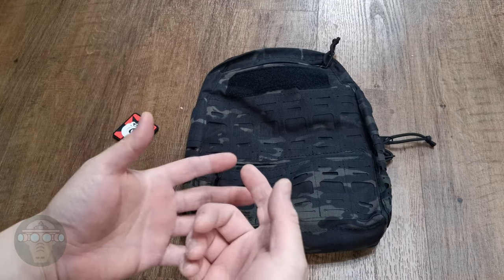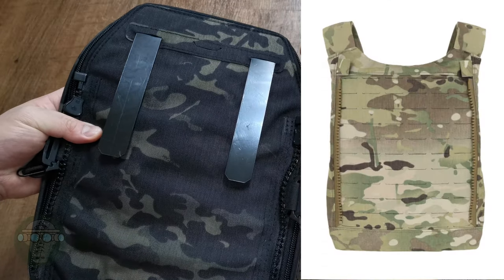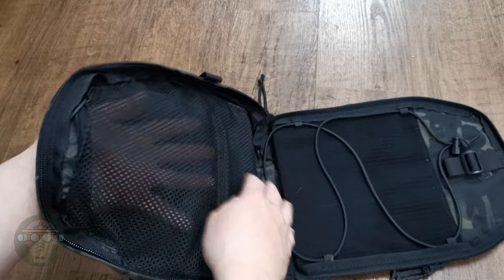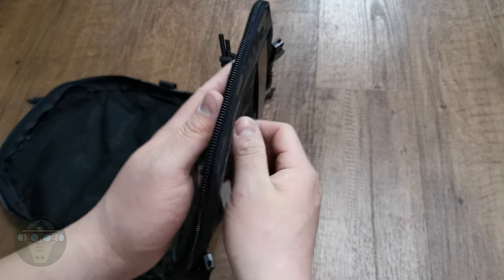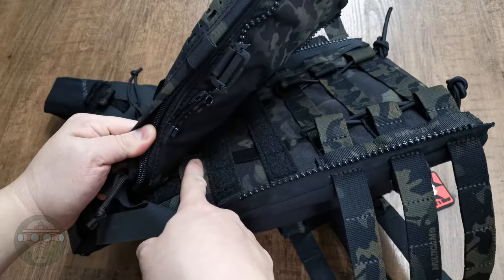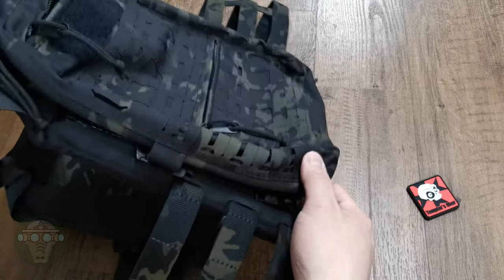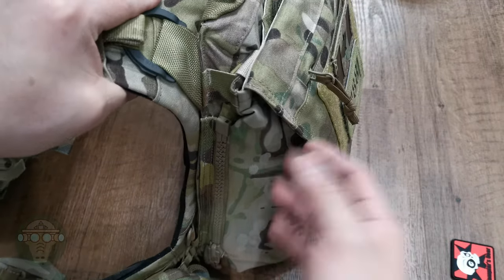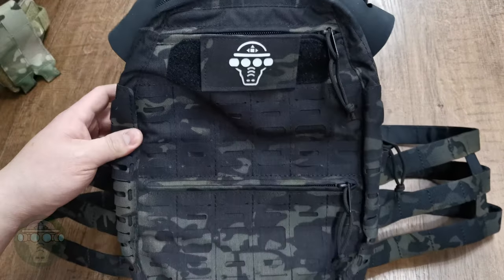Templars Gear CPC ROC Flat Pack Review (Multicam Black)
My first thought of the Templars Gear ROC CPC Flat pack

continuing from my previous video on Crye JPC 2.0 MCB, I was looking around for a MCB zip pack and decided to try out templars gear one

item in below link